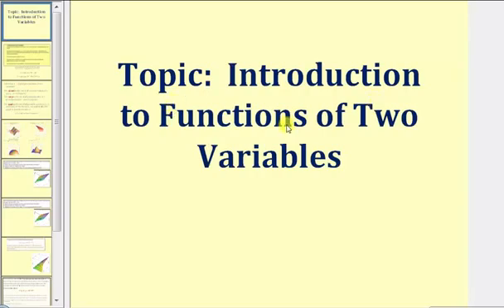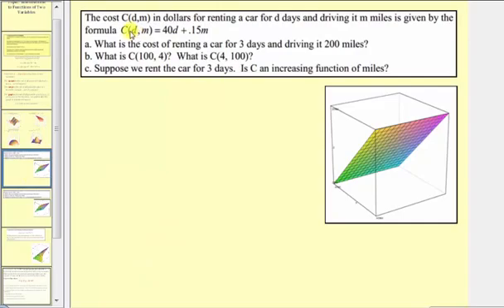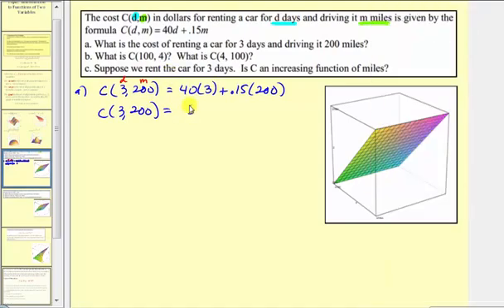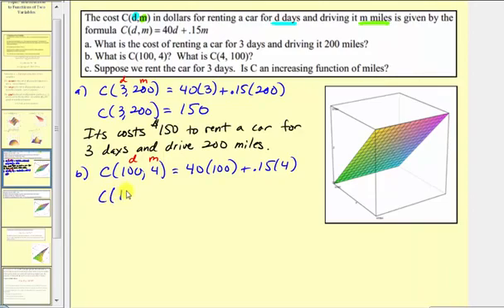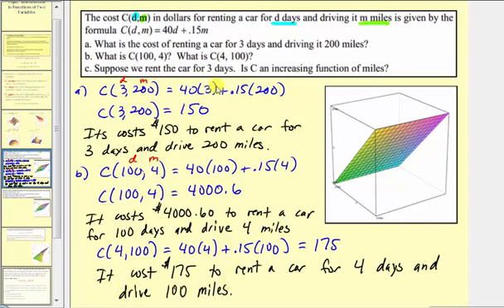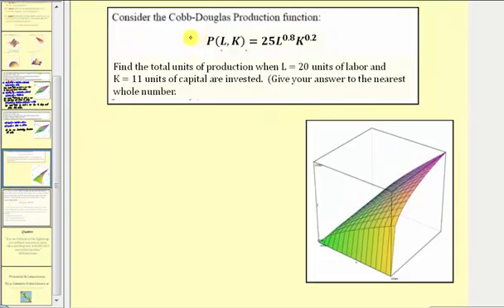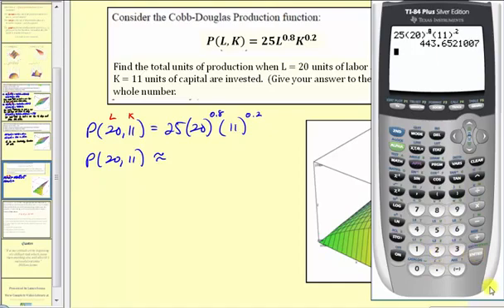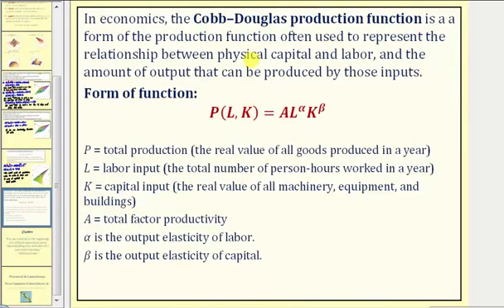501 Introduction to functions of two variables with applications